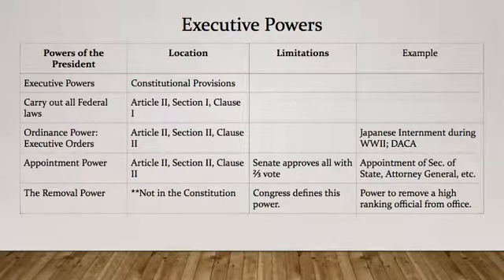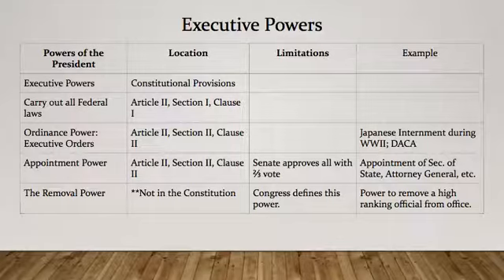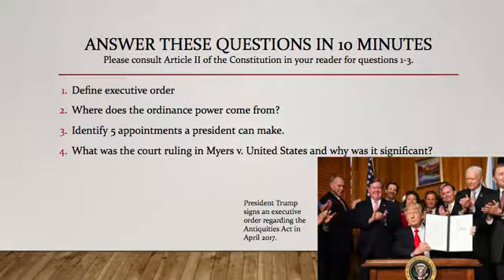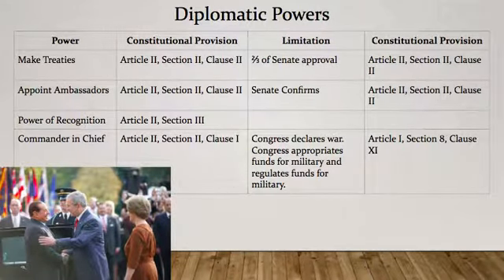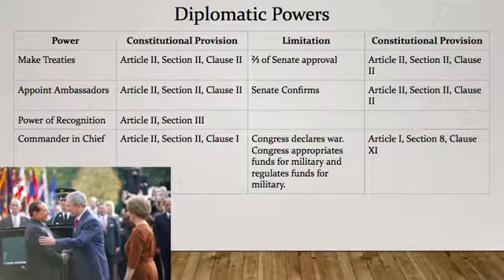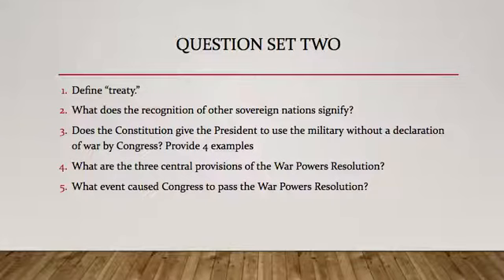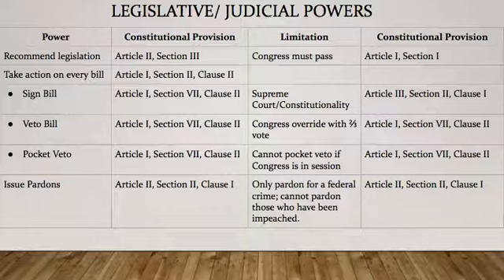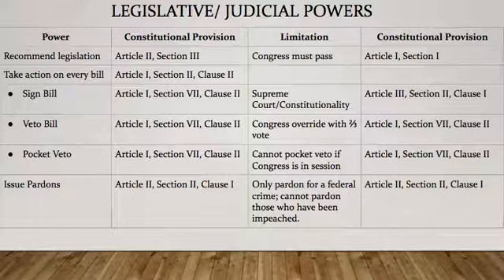Presidential Powers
Presidential Powers screencast by Chris Elder and Stephen DiRomualdo.